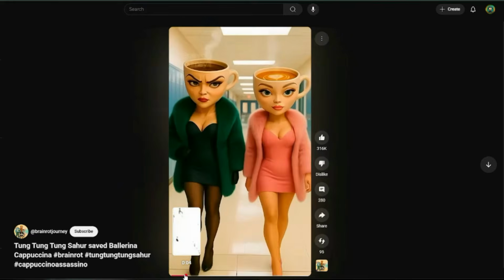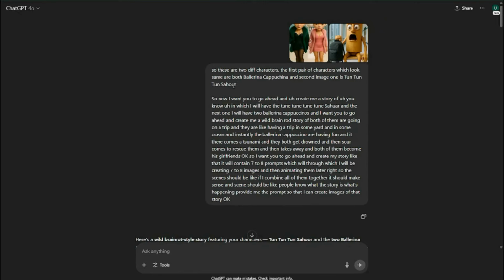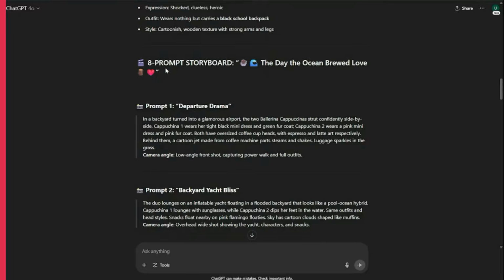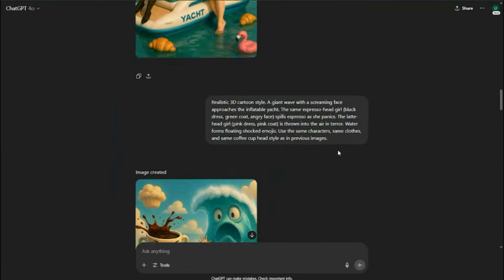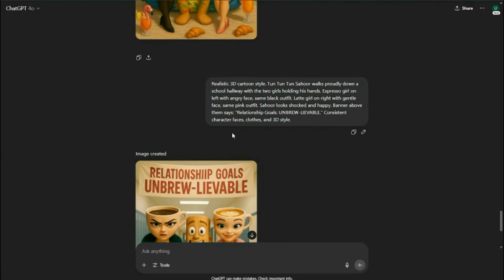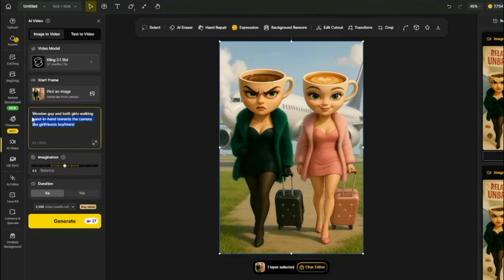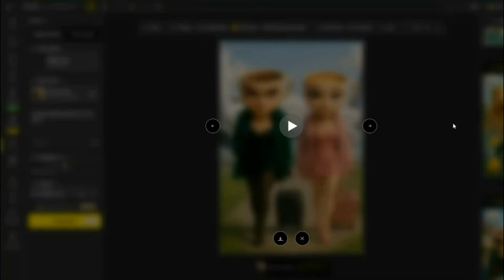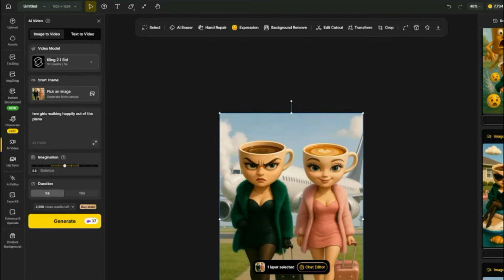How to Create Italian Brainrot Videos (Tung Tung Tung Sahur Style) – Viral AI Method!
🔥 Want to create ultra-viral Italian Brainrot videos like "Tung Tung Tung Sahur"? This video will show you step-by-step how to create brainrot-style edits using AI tools like Dreamina and Filmora.

🎬 Whether you're making meme edits, TikToks, or YouTube Shorts, this tutorial will help you ride the viral wave with brainrot-style content that’s taking over the internet.

📌 Chapters:
00:00 - Intro: What is Italian Brainrot?
00:40 - Viral Format Breakdown: Tung Tung Tung Sahur Style
01:25 - Writing the Viral Script with ChatGPT
02:15 - Animating in Dreamina (AI Animation Tool)
03:40 - Editing with Filmora (Free + Paid Options)
05:10 - Adding Music & Sound Effects for Maximum Impact
06:40 - Final Export & Posting Tips
08:10 - Outro & Final Thoughts